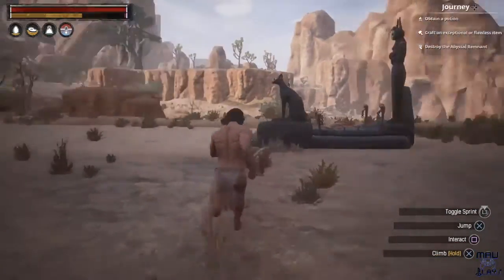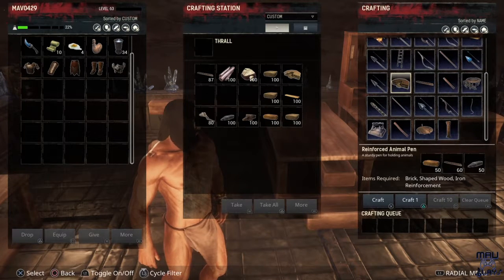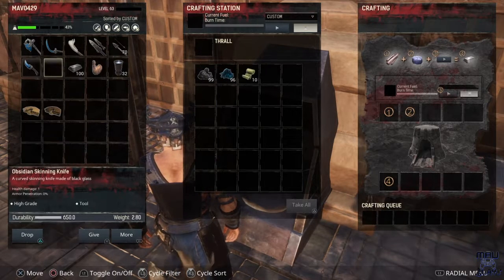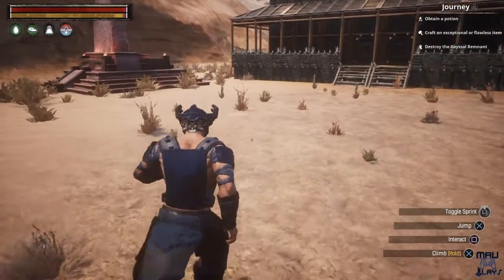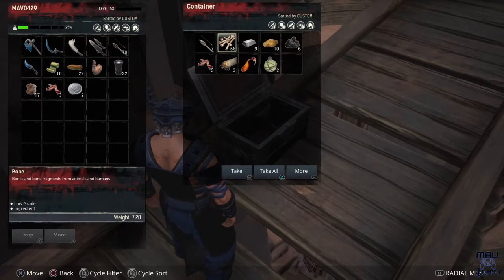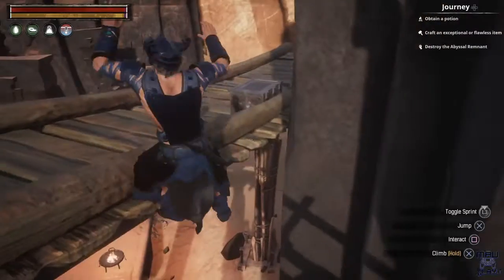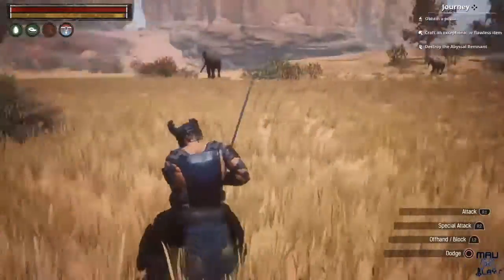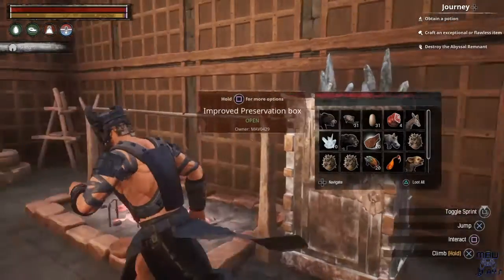Conan Exiles Let's Play # 8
Conan Exiles Let’s Play Series.

Conan Exiles lets play first series on the game
just trying to have fun with it trying to survive in this crafting building survival game. If you want to play some games with me on the ps4 my psn name is mav0429